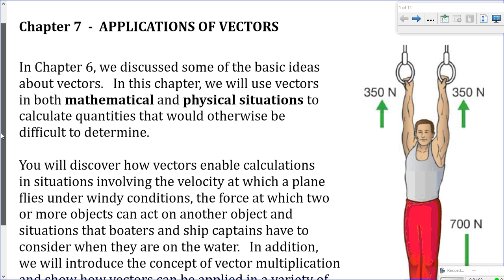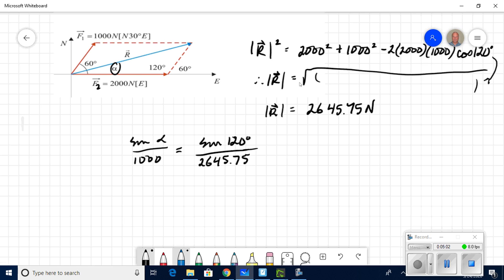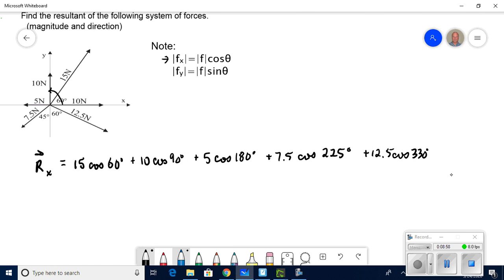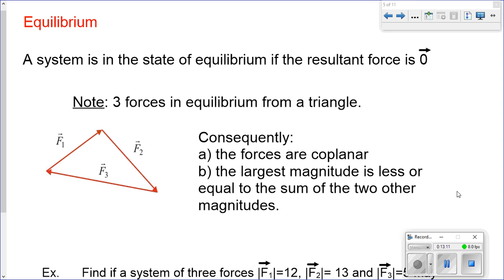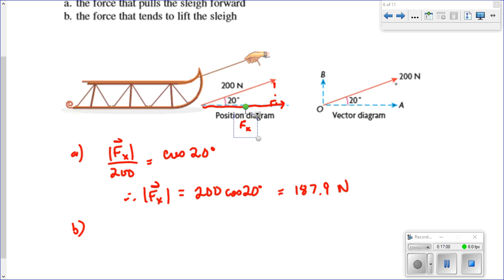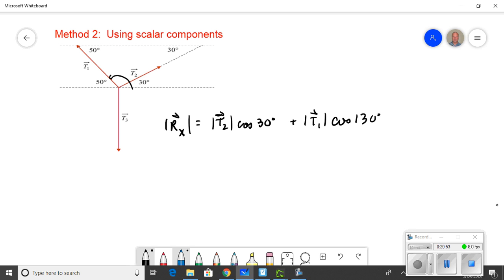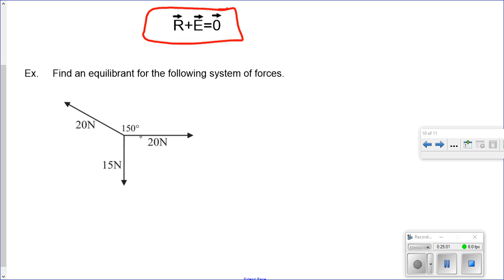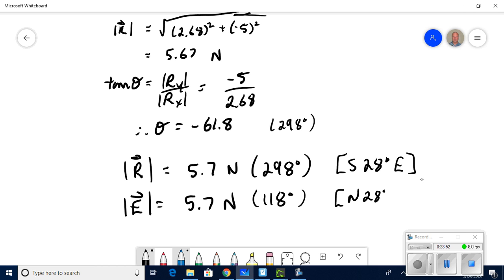7.1 Vectors as Forces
7.1 Vectors as Forces